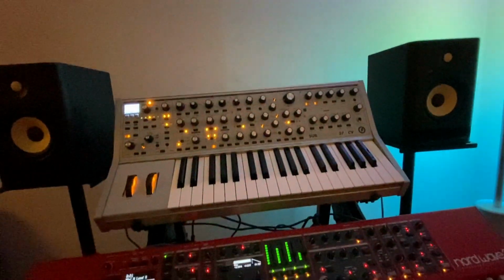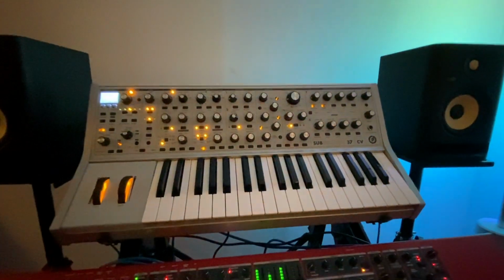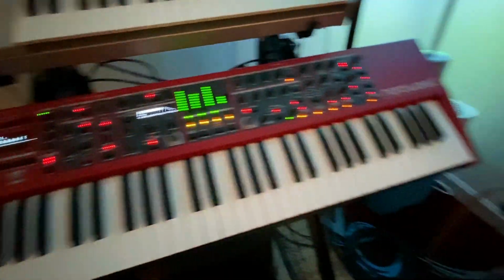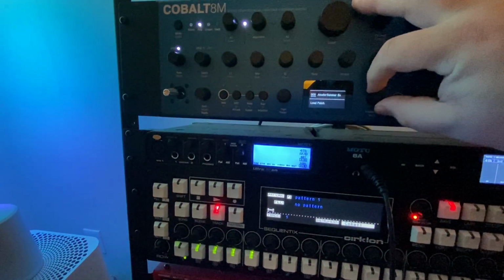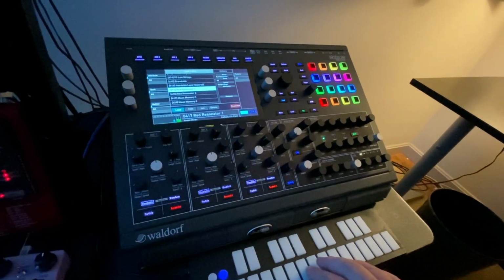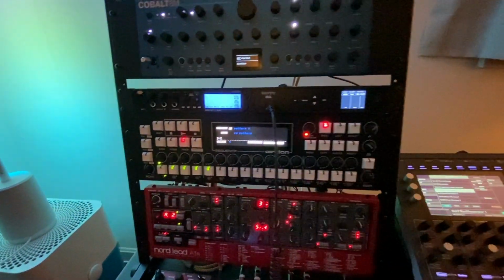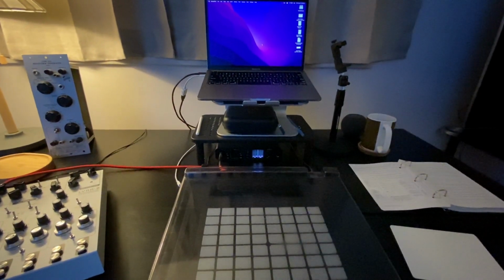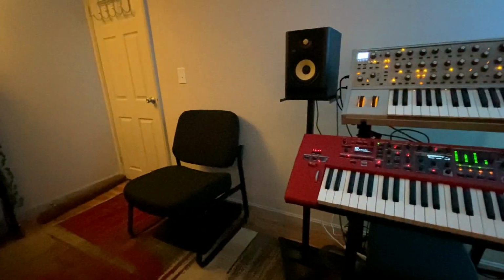Moved In! - NEW Studio Tour 2021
🎹 We're finally moved in and the studio is back together! This video covers what's in it, how it gets used / routed / signaled and quickly covers what's changed.